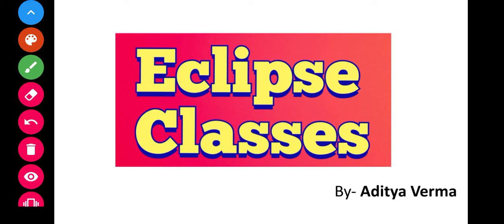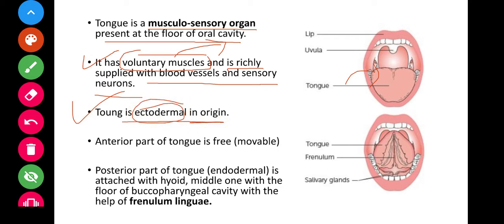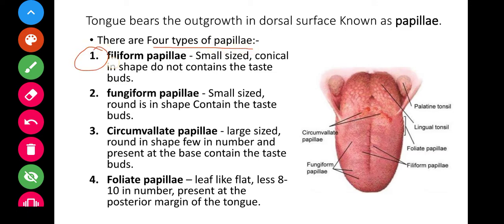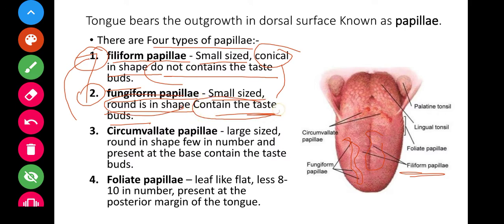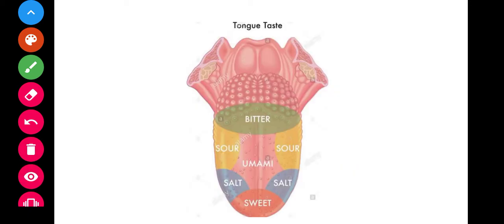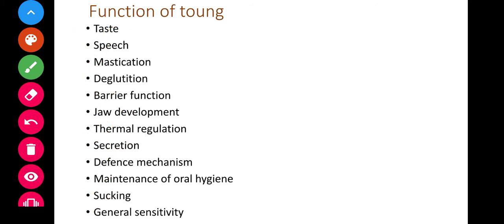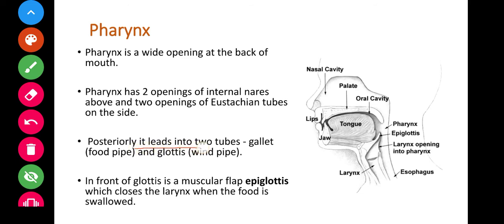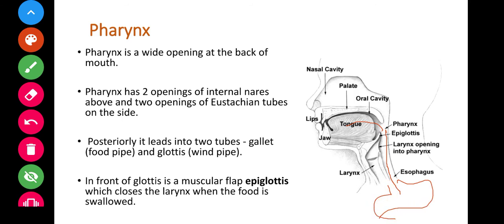Digestion and Absorption | L-3 | tongue and pharynx | class-11 | for- neet | by Aditya verma eclipse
This video is lacture 3 of digestion and Absorption.
This video contain tongue and pharynx.
follow on Instagram for interesting and helpful stuff for neet and aiims exam.